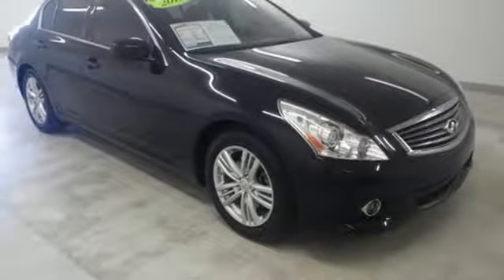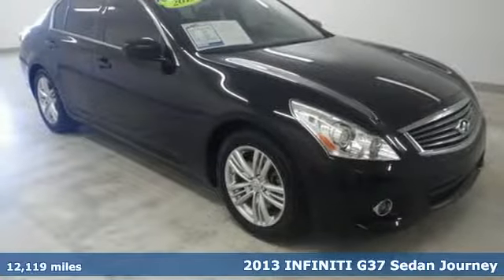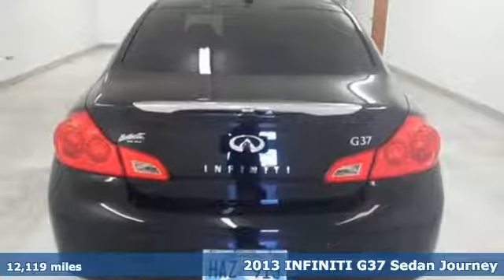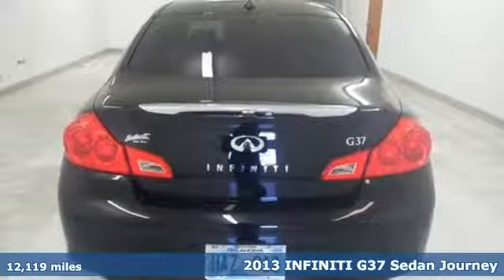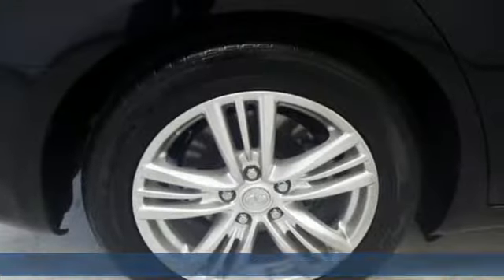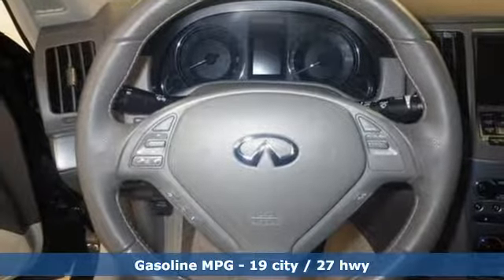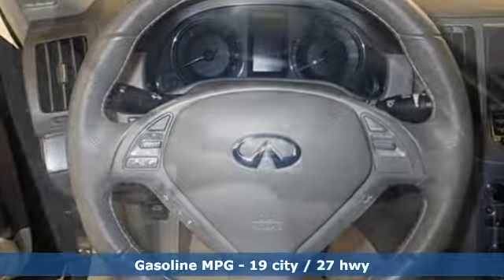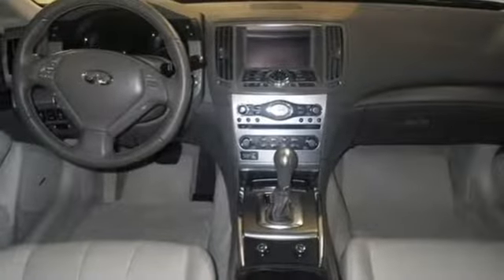Used 2013 INFINITI G37 Stillwater OK Ponca City, OK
Year: 2013
Make: INFINITI
Model: G37
Trim: Journey
Engine: 3.7L V6 DOHC 24V
Transmission: 7-Speed Automatic with Manual Shift
Mileage: 12119
Stock #: A19001A
VIN: JN1CV6AP8DM305910
Clean CARFAX. 2013 INFINITI G37 Journey RWD 7-Speed Automatic with Manual Shift 3.7L V6 DOHC 24V

Address:
3201 W Owen K Garriott Rd